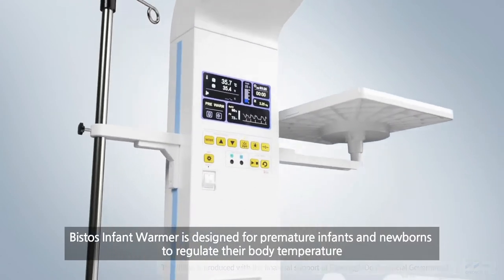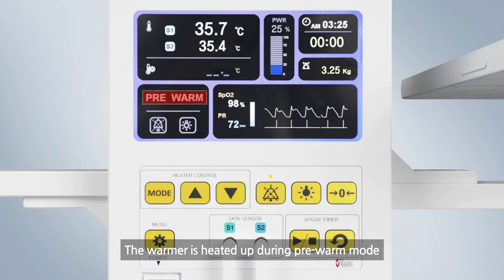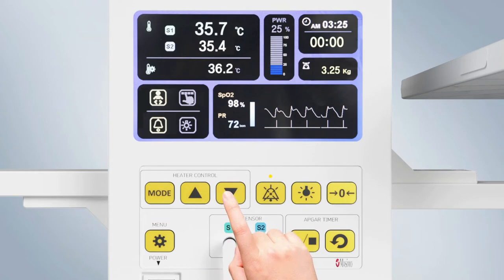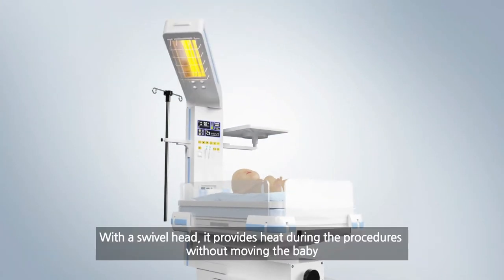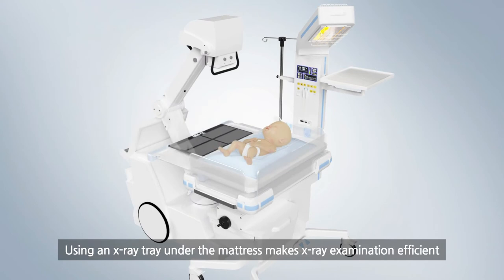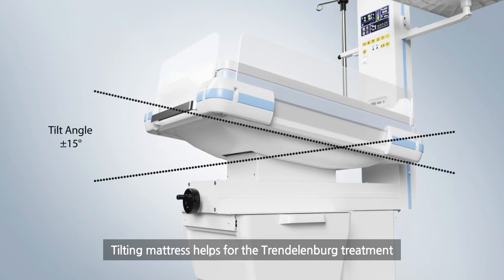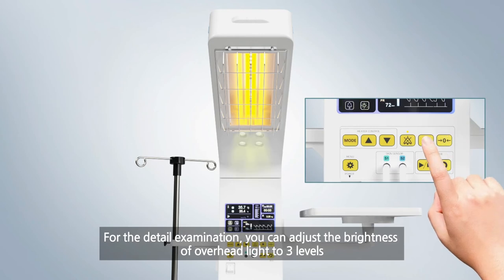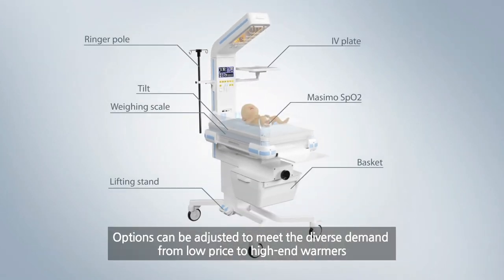Infant Warmer introduction | Bistos Korea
Infant Warmer BT-550